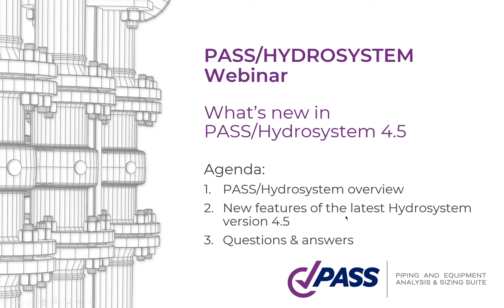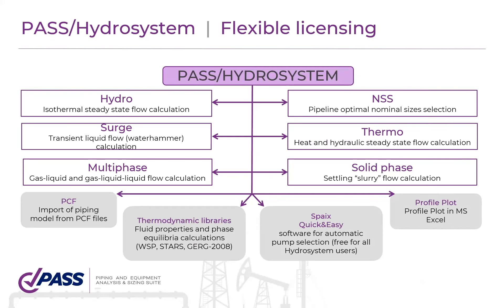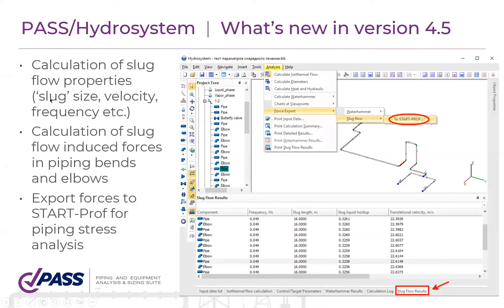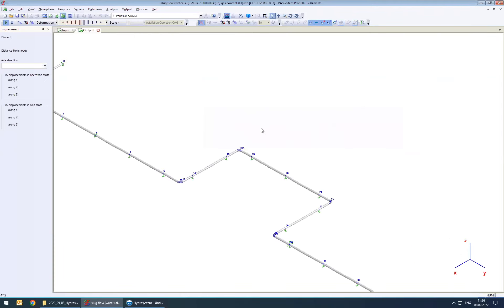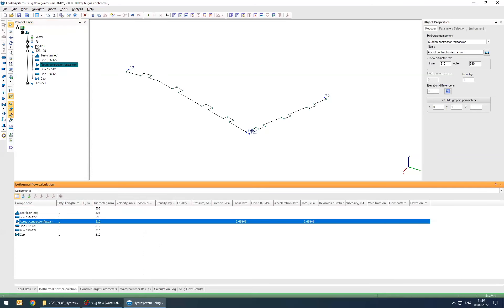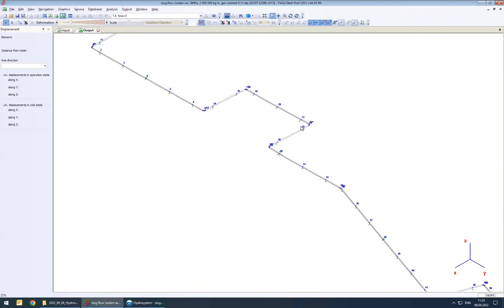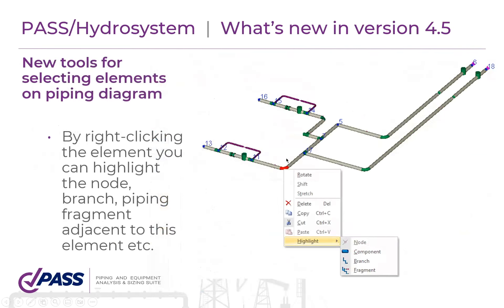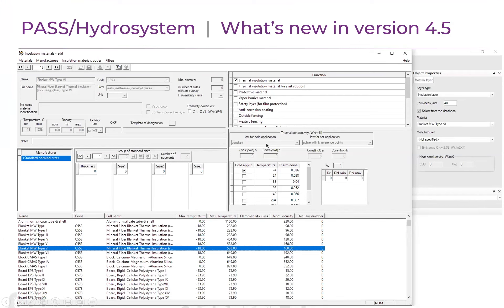What's New in PASS/HYDROSYSTEM 4.5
PASS Team invites process, piping and mechanical engineers and designers to join the upcoming webinar on the latest version of PASS/HYDROSYSTEM software that combines sophisticated calculation capabilities to deliver fluid flow and heat transfer simulation and sizing of piping networks.

Agenda
During the webinar, we will present new features of PASS/HYDROSYSTEM 4.5:
Calculation of slug flow parameters (size, frequency, speed of slugs, etc.) for gas-liquid flow using TUFFP Unified model.
Export of forces in elbows and flow-turns caused by gas-liquid slug flow to PASS/START-PROF pipe stress analysis software.
Working with 'disconnected' piping systems.
Improvements in calculation of two-phase flow.
New export and import capabilities.
Improvements in the thermal analysis of pipelines (calculation of underwater pipelines, more accurate calculation of 'internal' heat transfer coefficient).
Key related industries: Oil & gas, Chemical, Power and others.